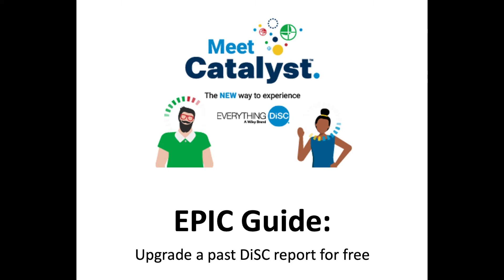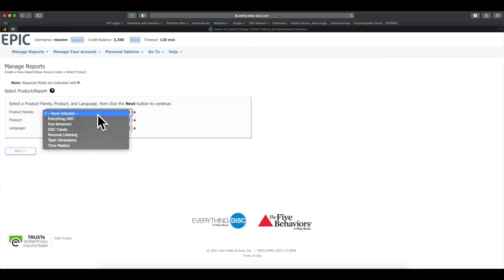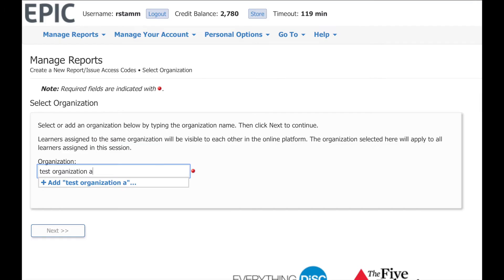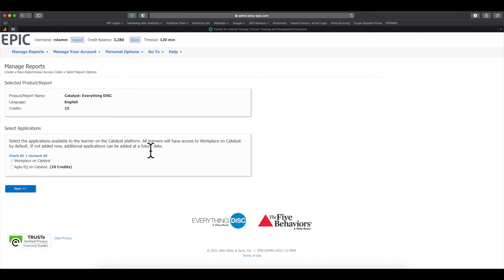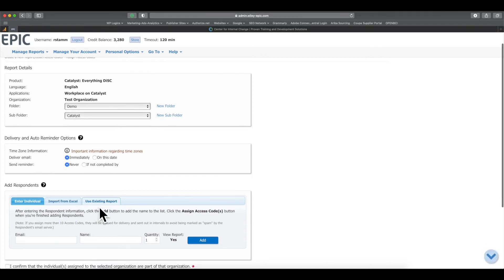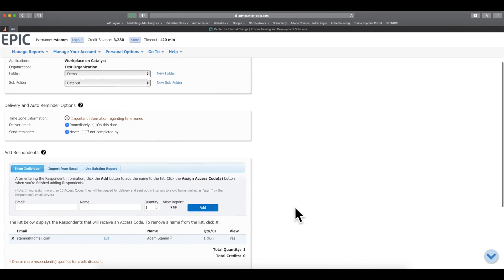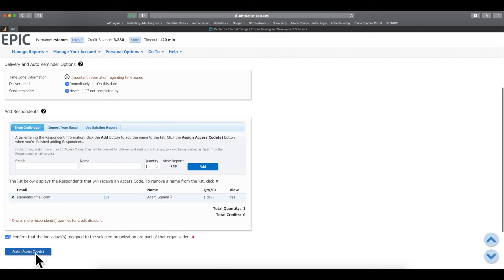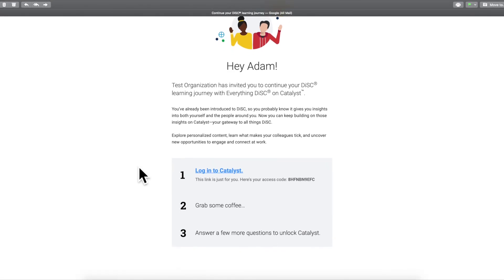Upgrade to Catalyst EPIC Tutorial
In this tutorial video, we show you how you can upgrade a past DiSC report to gain access to your report on Catalyst - the new learning platform from Everything DiSC.